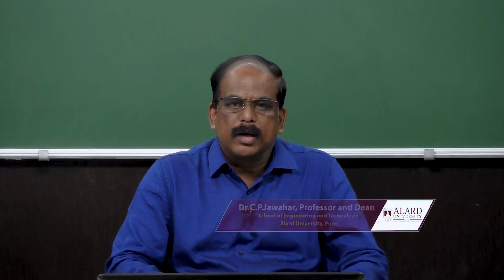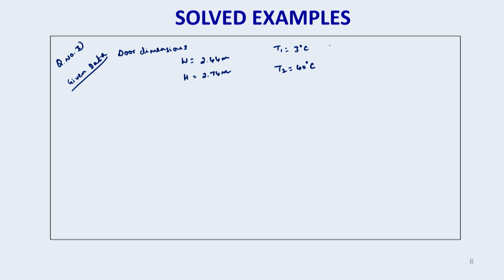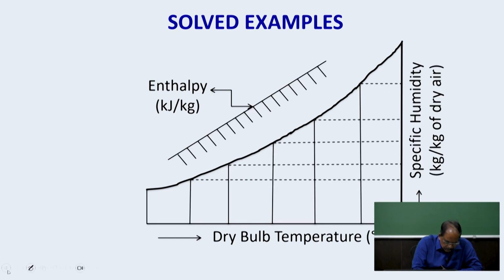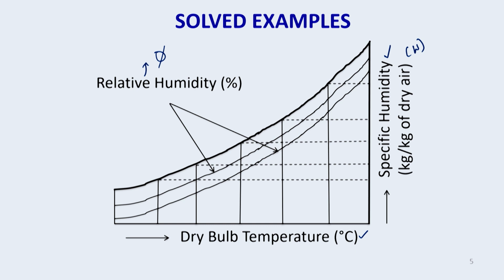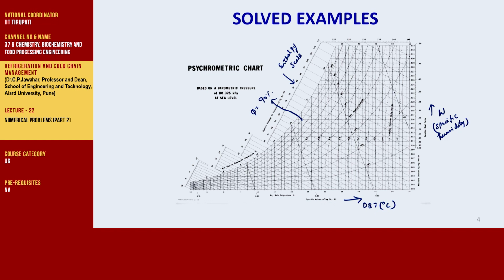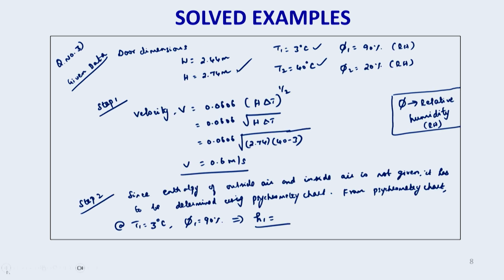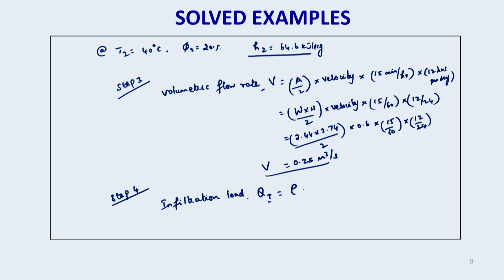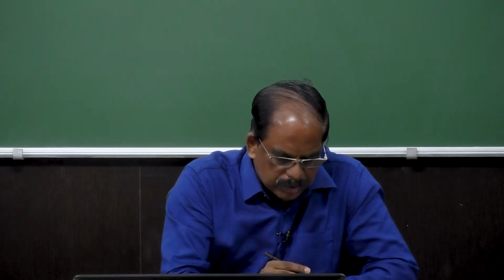NUMERICAL PROBLEMS (PART 2)